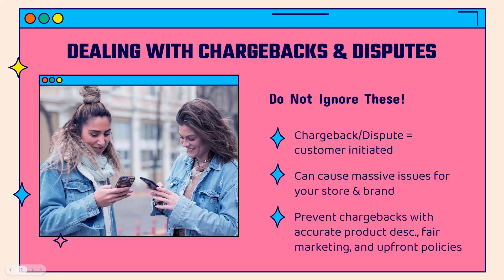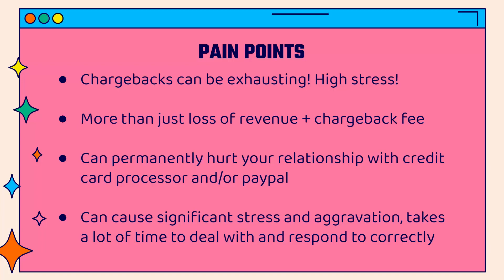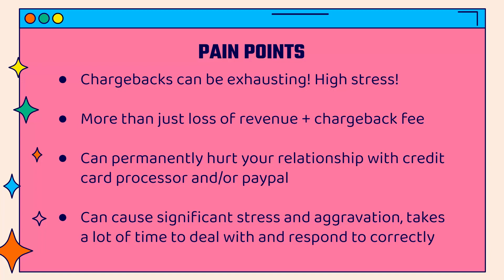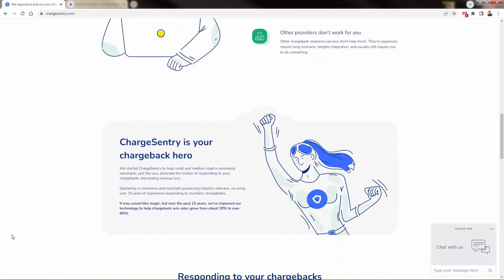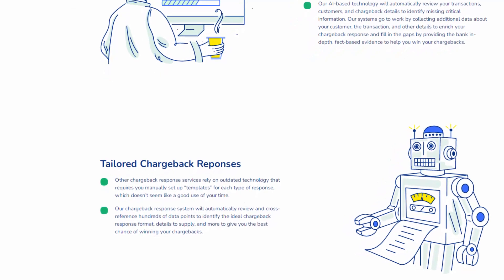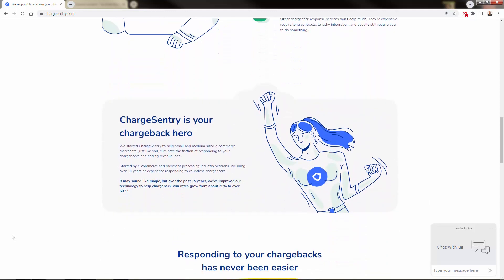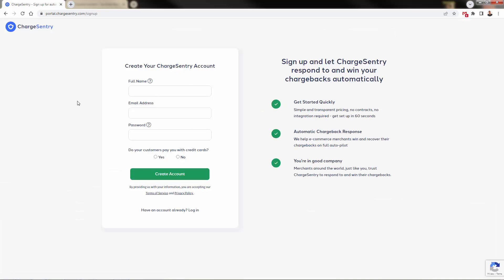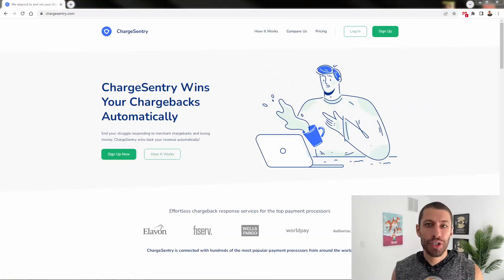My Simple Trick to Win Shopify Chargebacks and Disputes On Shopify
-- If you're an eCom/Shopify Entrepreneur, chances are you've had (and lost) some chargebacks recently.

Chargebacks are NOT to be ignored! They can cause massive issues for your store and brand.

ChargeSentry is an incredible tool that will help you fight and win chargebacks automatically.

With an industry wide average of just 12%, you NEED ChargeSentry's automated expertise in winning chargebacks.

ChargeSentry is made exactly for you - the small to medium sized Shopify Entrepreneur.

Hope this helps you make some more $$$!